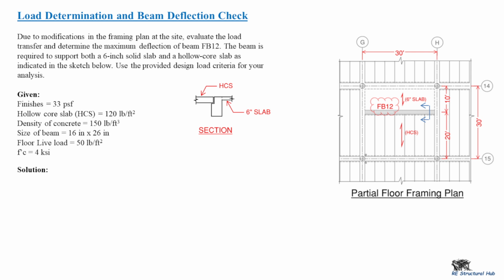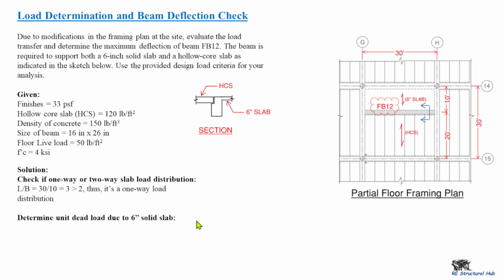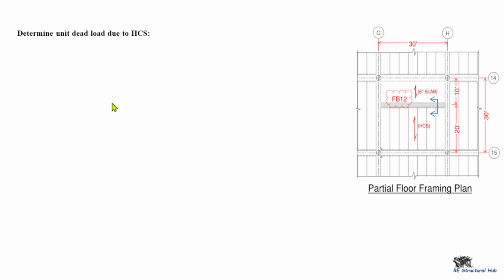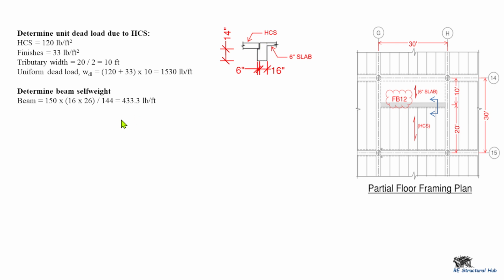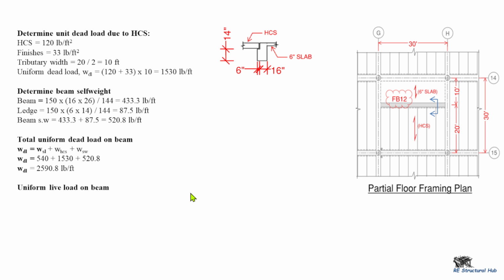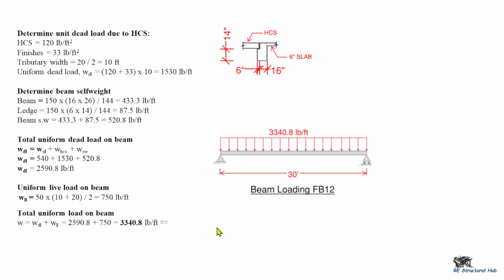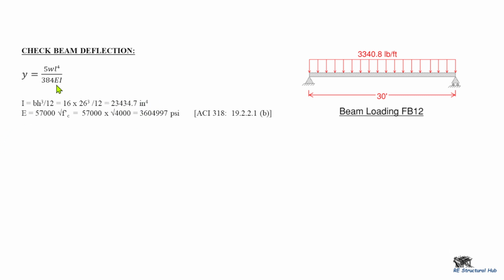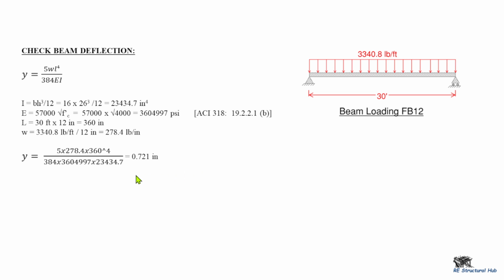How to Determine Loads on Beam | Beam Deflection Check | Floor Loads Determination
Learn the step-by-step process of determining loads on a beam, including how to calculate floor loads and perform a beam deflection check.  In this tutorial, we’ll cover the essential concepts and practical methods used in structural design to ensure safety and efficiency.

In this video, we cover:
✔️ Basic principles of determining loads on the beams
✔️ Determination of reinforced concrete beam deflection using deflection formulas
✔️ Load principles to identify one-way and two-way load calculation on beams
✔️ Load determination of one-way slab
✔️ Relate the actual load calculation of the Hollow Core Slab to the actual project

👉 Whether you're a civil engineer, structural designer, or construction enthusiast, this video provides essential insights into safe and efficient ways of designing concrete structures!